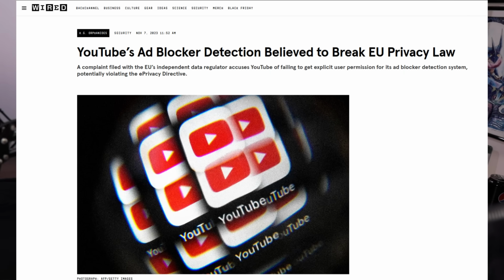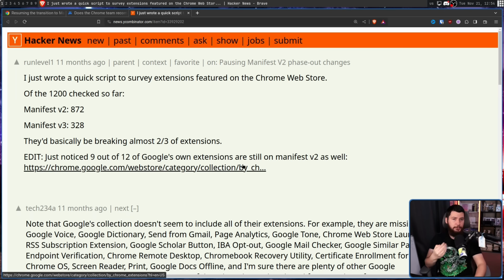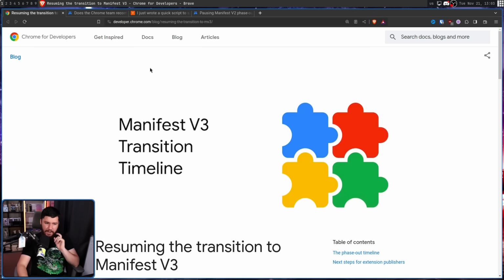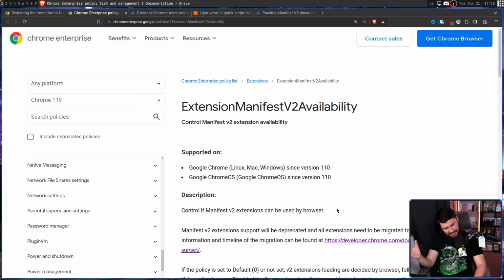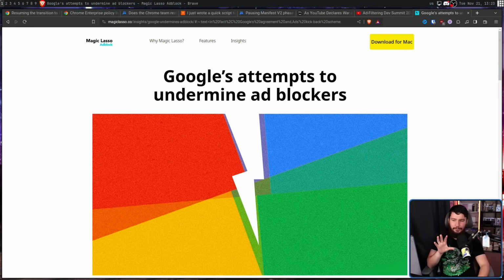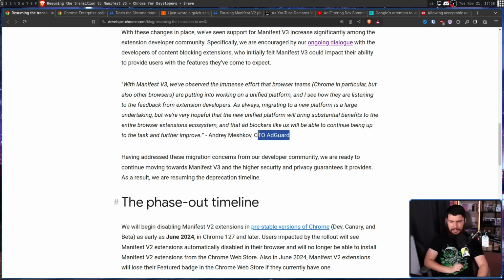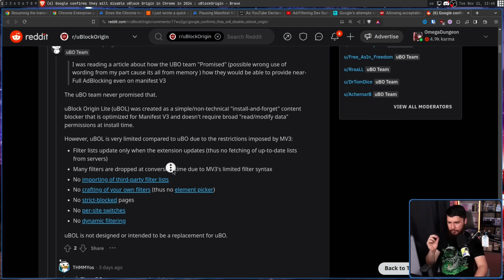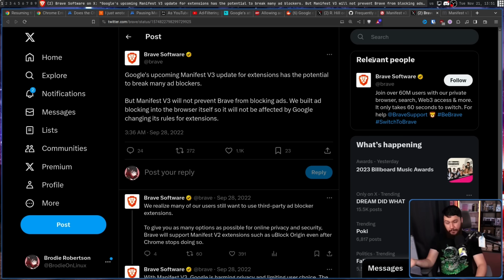Google Chrome Goes To War With Adblock... AGAIN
At the start of the year Google Chrome had to put a stop to the Manifest v3 transition which would completely neuter adblockers because it just wasn't ready, well now it is and I'm impressed by the marketting strategy.

Credits
🎨 Channel Art:
Profile Picture: